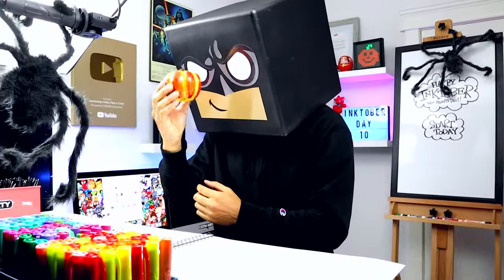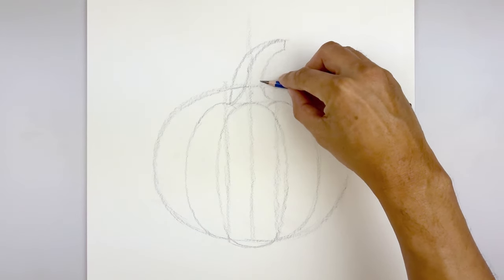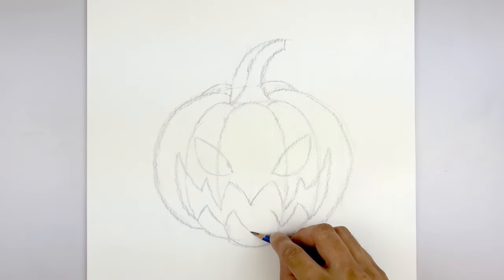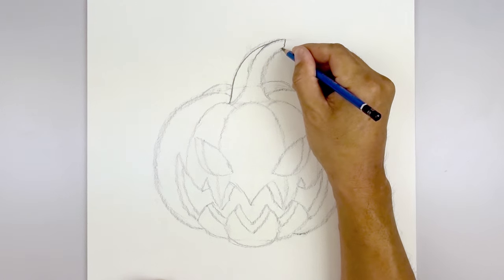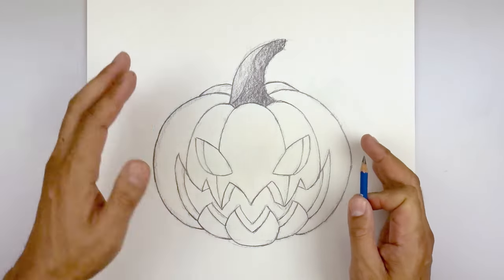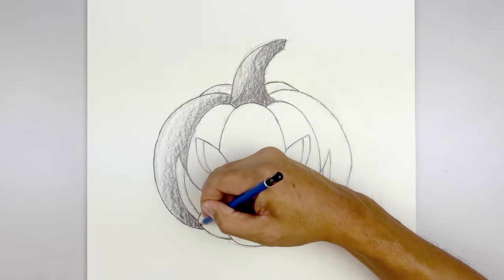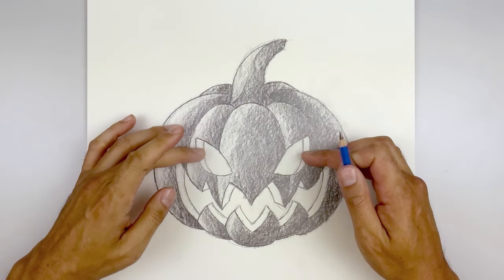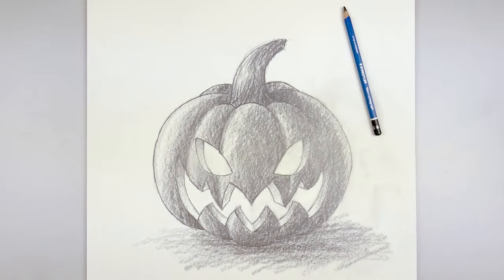How To Draw Halloween Pumpkin | Sketch Saturday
Digital Coloring with Adobe Photoshop or Corel Draw. I often use Adobe Photoshop to add a splash of color to my drawings.

The secret to better drawings is to start with the basic shapes and guides first to capture the subjects proportions and composition. Then slowly begin adding mid level details to refine your sketch.

The final steps are increasing contrast in your contours while modifying the lines snd adding more details. And then lastly giving our shapes form by adding shadows. By following these steps in this video your results will be much more precise.